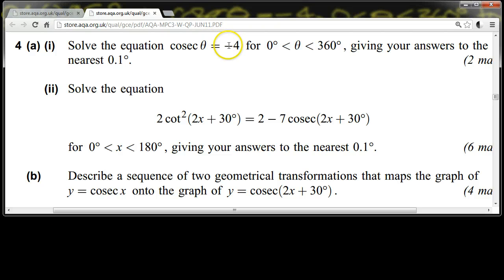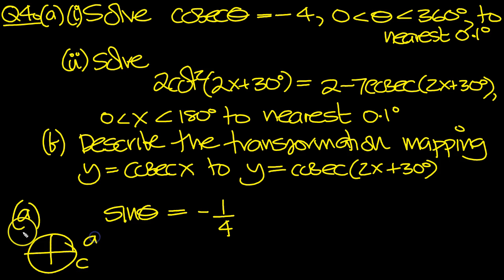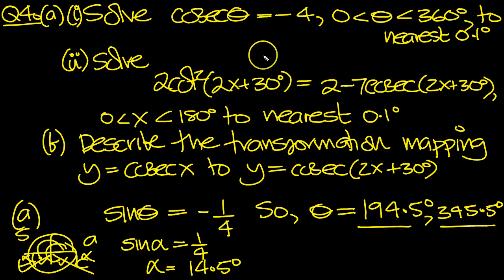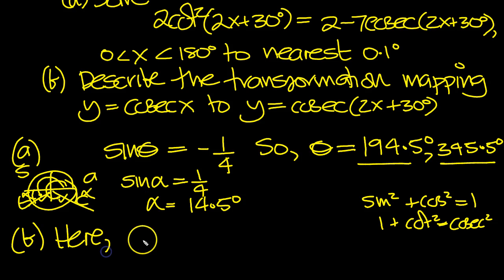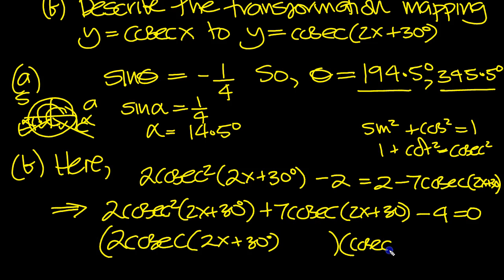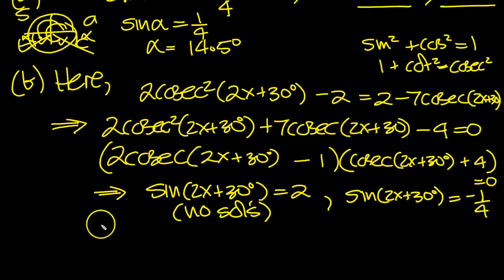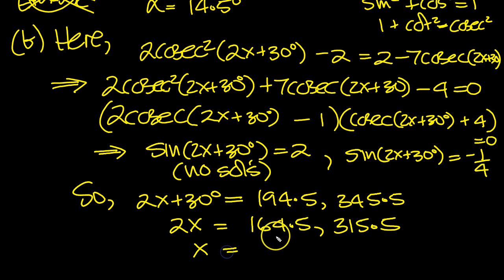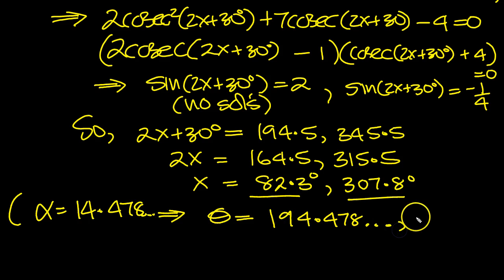C3 AQA Past Paper Summer 2011 Q4